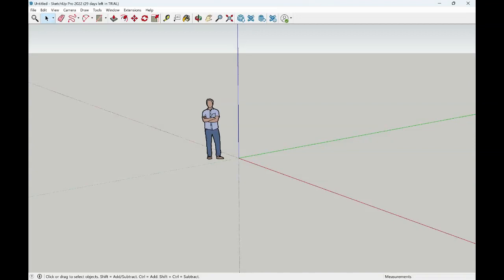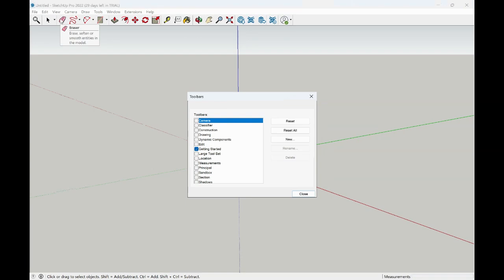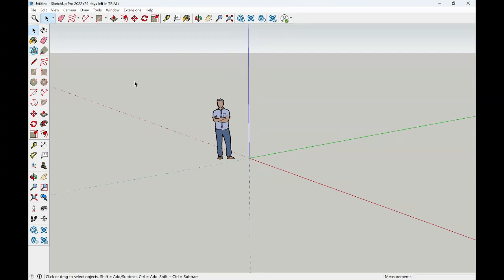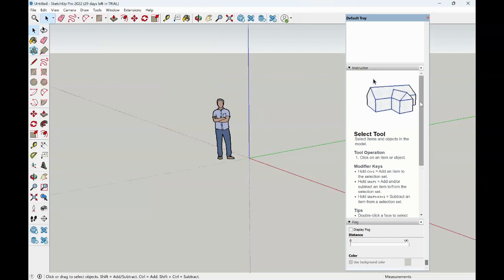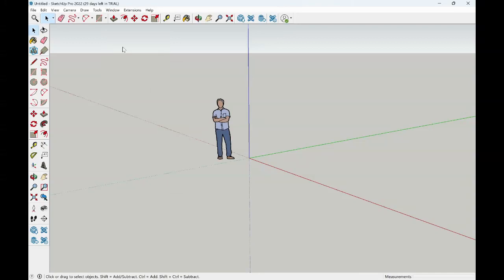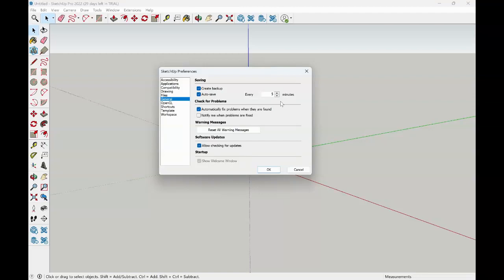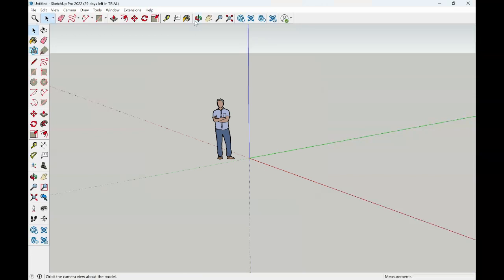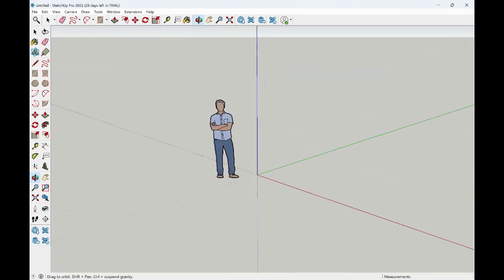SketchUp Basics Introduction | Exploring the SketchUp Interface | Setting Preferences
This video walks through the 5 Main important parts of the SketchUp Interface and how to navigate through the interface. Before working in the program, it is recommended that some important settings are made that are not included in the default of the program. These preference settings are Saving preferences, Software update preferences and notification preferences. All demonstrated in this tutorial to SketchUp Basics